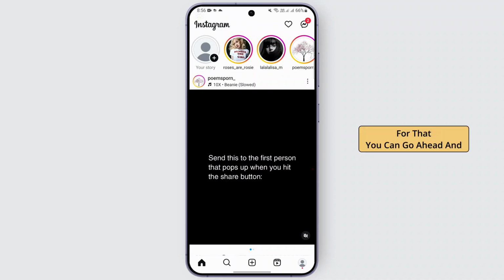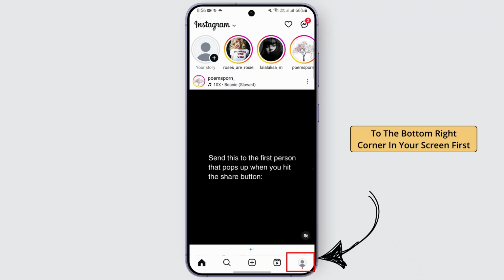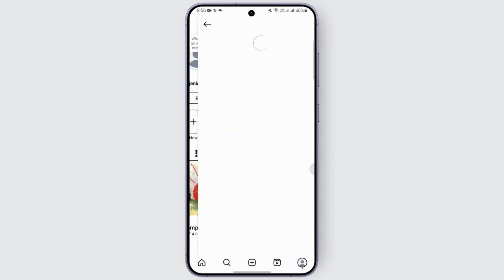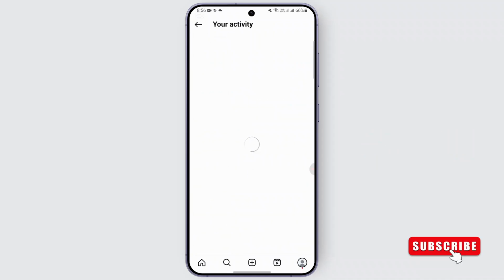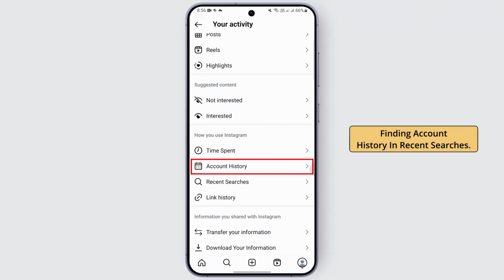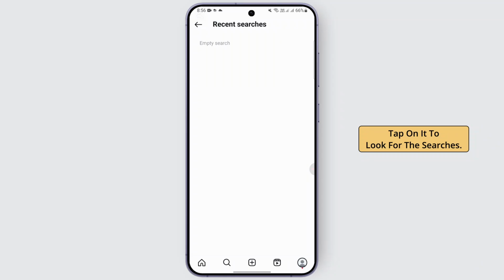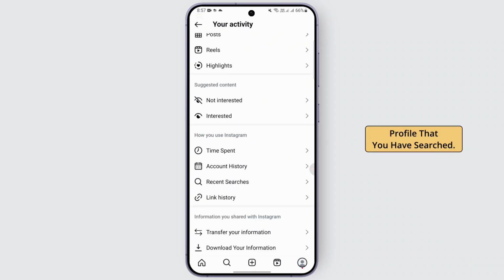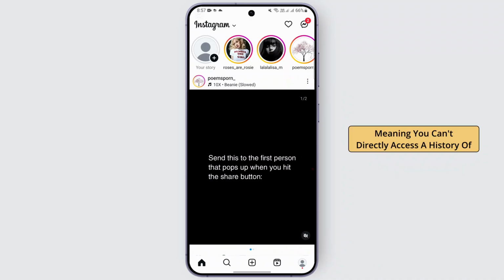Can We Find Profile that you Visited on Instagram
Can We Find Profiles That You Visited on Instagram? (2025)! Wondering if there's a way to see the Instagram profiles you've visited? This video will explain whether Instagram keeps a history of viewed profiles and how you can check your past activity. Whether you're asking, "Can I see the profiles I've visited on Instagram?" or looking for ways to track your browsing history, this tutorial has you covered. Learn what Instagram does (and doesn’t) let you see. Watch now to find out the truth!

Timestamps:

00:00 Can We Find Profiles That You Visited on Instagram?
00:10 Can I See the Profiles I’ve Viewed on Instagram?